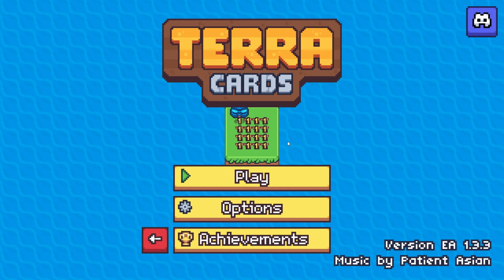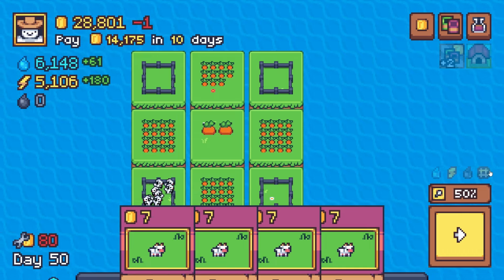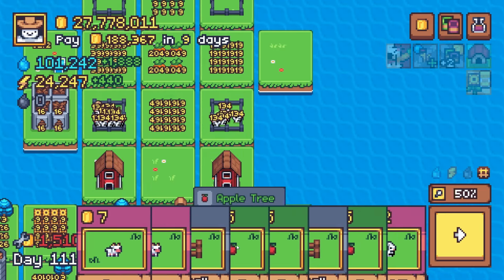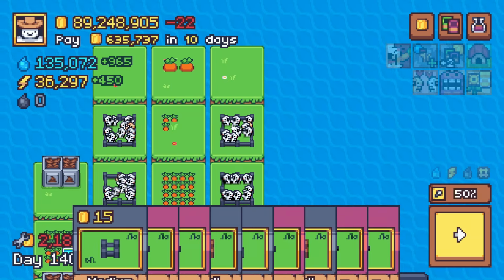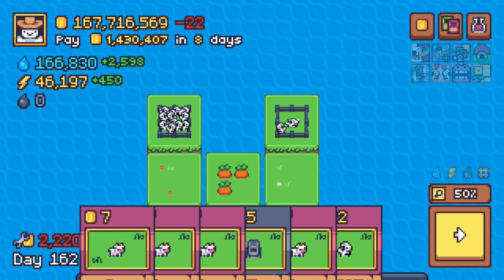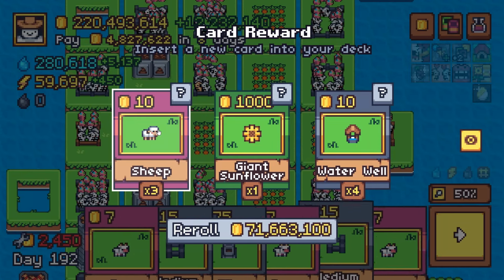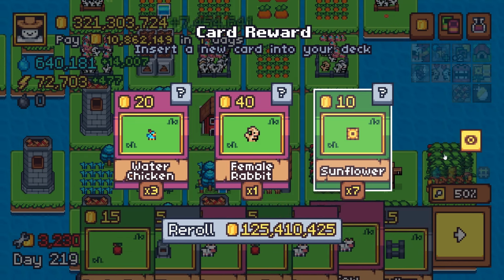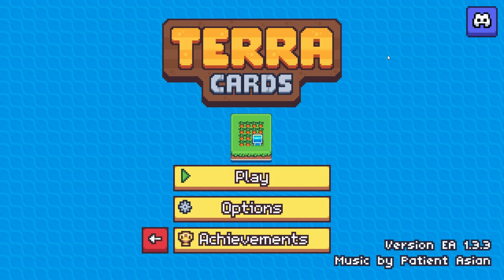Can CARROTS Level Us Up? We Have LOFTY Goals! - Terracards 1.3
We target a tree hoarding build to help us get the achievement but it's not an easy road. Carrots are strong but we need to be able to persist to be able to get the level up. Let's see what we can do in this one! I'm hoping we can LEVEL UP!!

All music in my videos is recorded and produced by me.

Thanks!